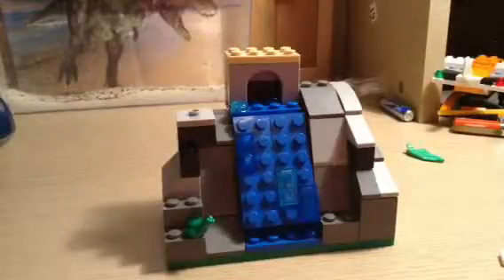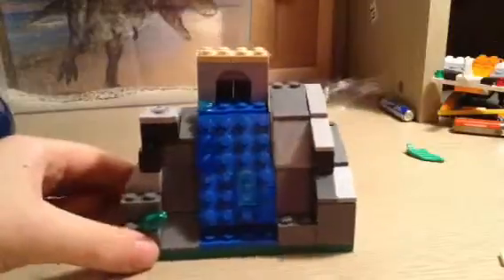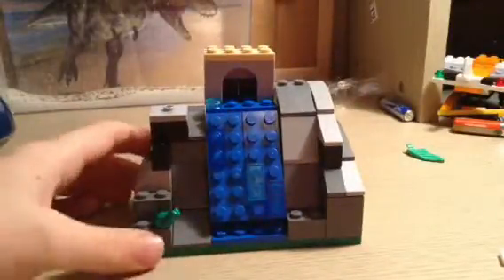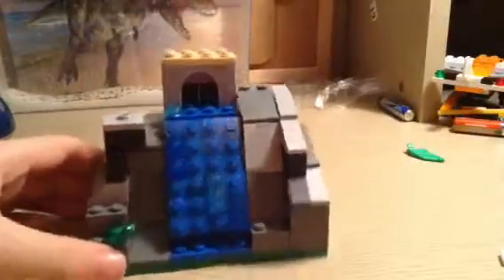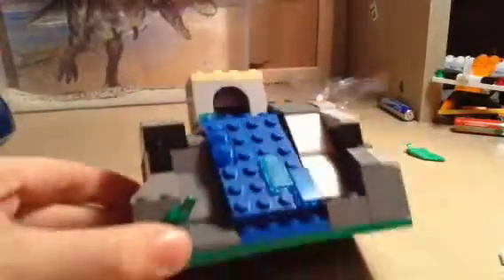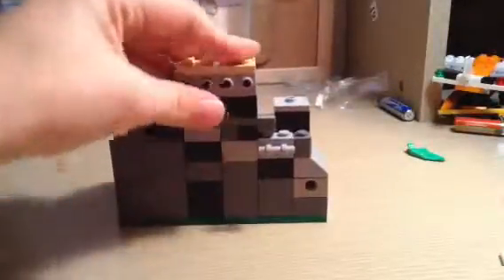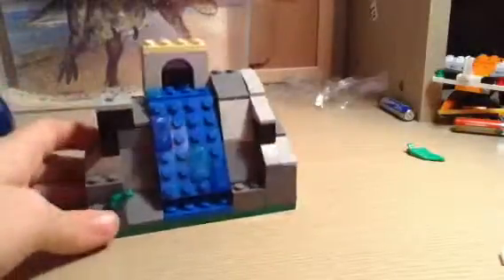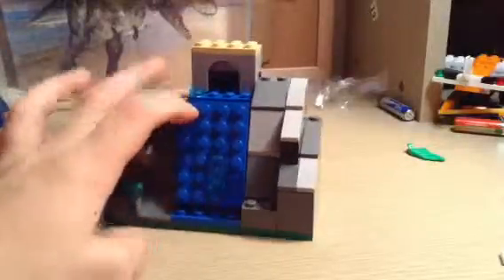MOC waterfall review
I got the idea for this in the Lego book of ideas